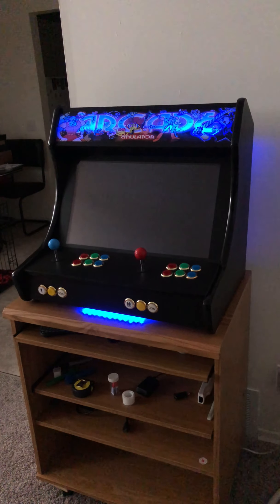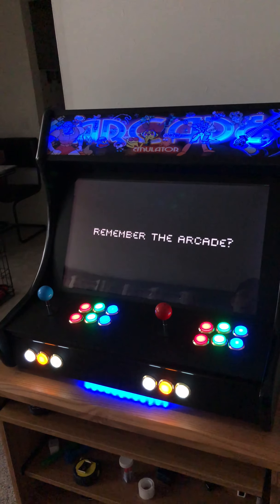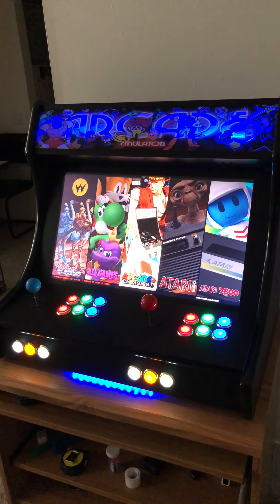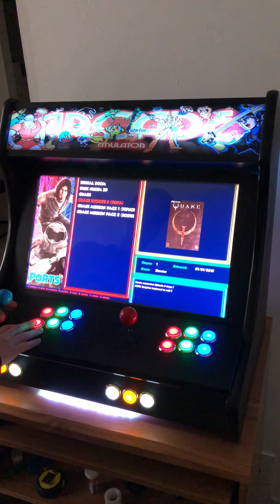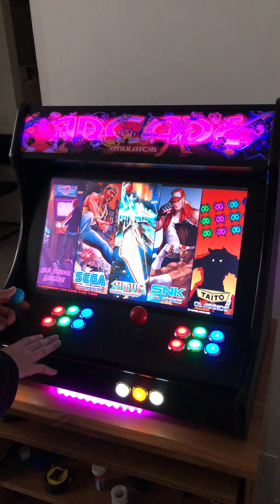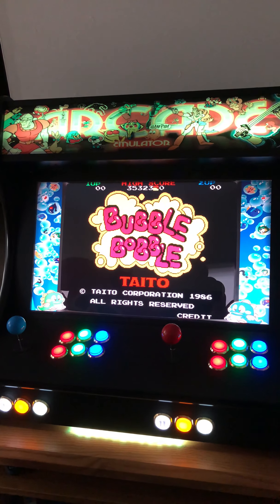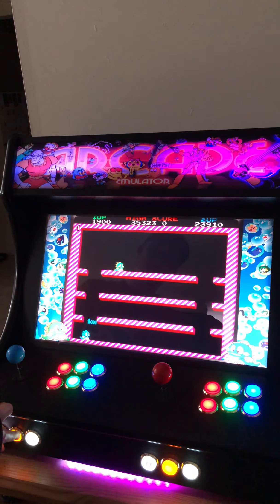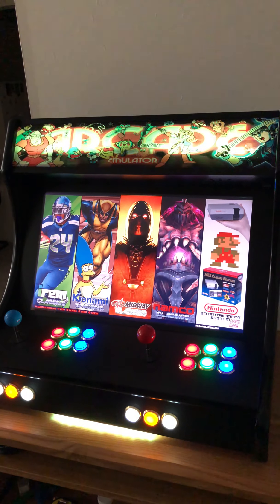Retropievideogameguy's Smart Retrocade Bartop Arcade 22"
Ok guys! Check this out!!

Check our Facebook page for more information and videos

This is a 22” CNC cut mdf painted black arcade bartop with stand.

Fully wrapped in beautiful artwork. We have the side panels, marquee, control panel and front admin panel. Just stunning!

These are locally cut right here in Calgary by an amazing CNC shop.

What we have here:

Custom stand

22” Viewsonic LED

Screen plexiglass cover with bezel

LED backlit translucent marquee with artwork

Zippy joysticks

LED clickable buttons

Zero delay USB decoders

Player 1 and 2 and coin buttons

White T-moulding

LED accent lighting

Stereo speakers

3 Heat sinks

Fan

128GB SD card

On average 8000 games

With this arcade bartop you will be able to relive all those classic games you grew up with or wished you grew up. Finally beating that arcade game that you never could afford to beat. Or beating a NES game over time because we have save states. This arcade is loaded with retro classic gaming for all ages.